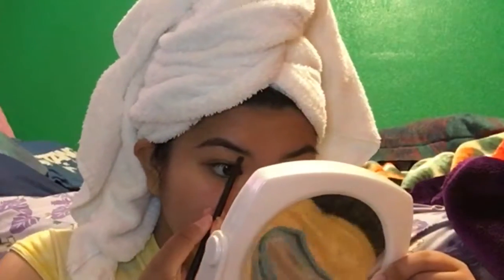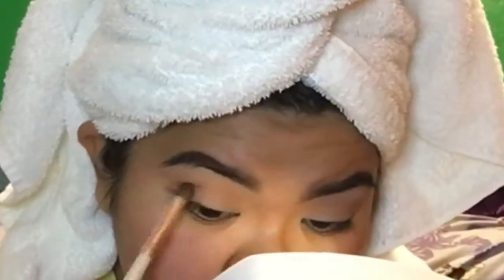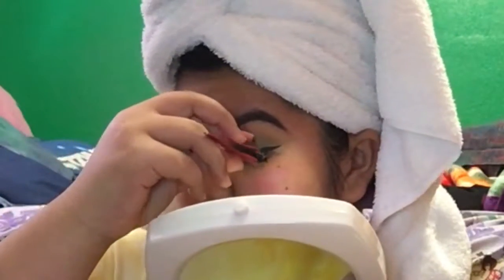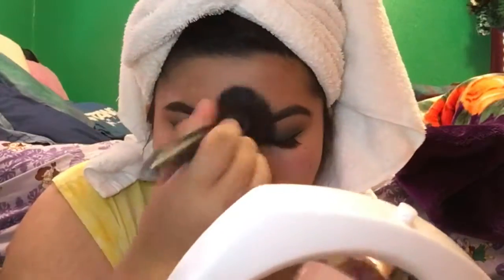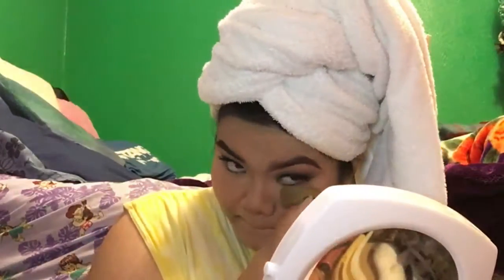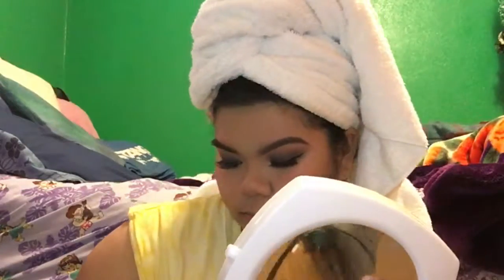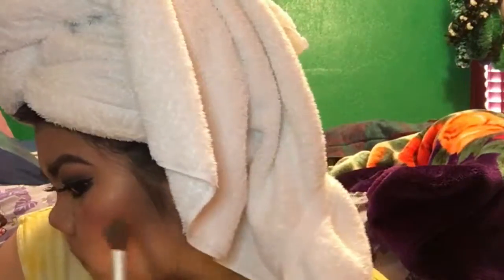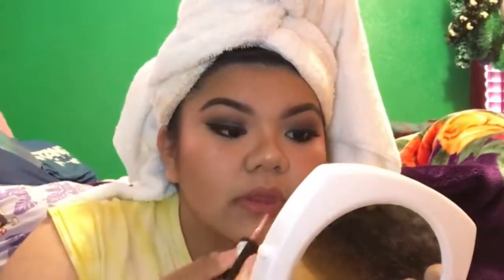GO TO "PARTY" MAKEUP LOOK 2016 | Jessica Daproza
PRODUCTS USED:

EYES:
-Tarte palette (it's not a specific palette, just one I got in a gift set, sorry!)
-Maybelline The Blushed Nudes (darkest color) for lids
-Urban Decay Potion Primer: Eden

FACE:
-Maybelline Baby Skin Instant Pore Eraser Foundation Primer
-Tarte Amazonian Clay 12hr full coverage foundation in Light Neutral
-ABH Contour kit in light to medium (Fawn and Java were used in this video)
-Too Faces Dark Chocolate Soleil bronzer
-Nyx born to glow liquid illuminator in Gleam
-Ulta illuminating powder in Pink Diamond